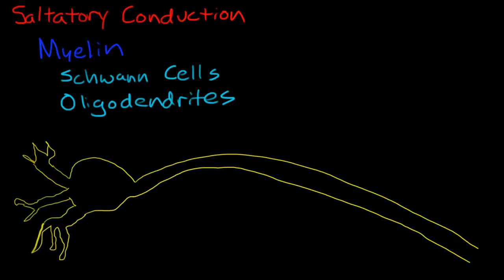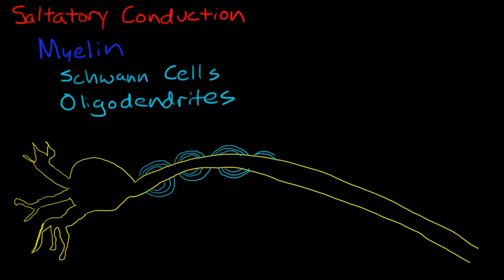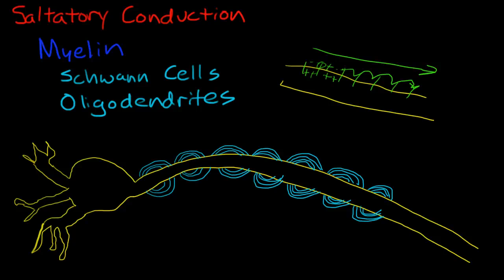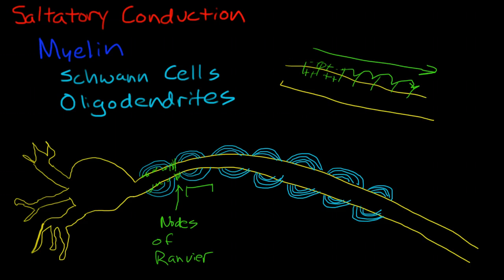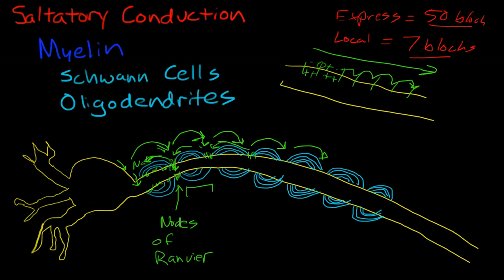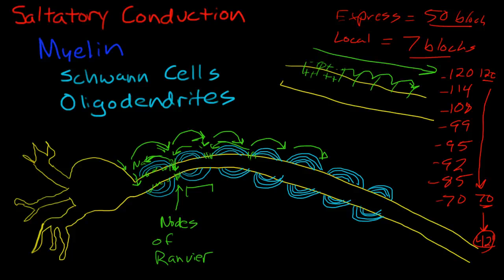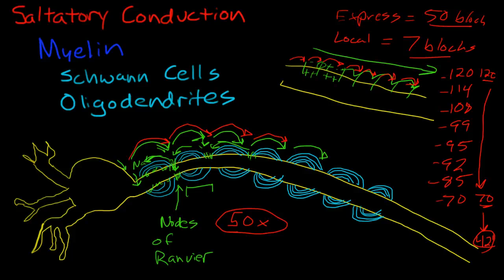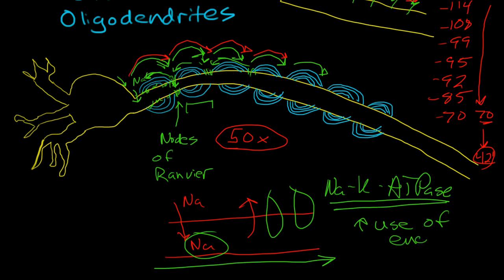Myelin and saltatory conduction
Whiteboard lesson by Health Ed Solutions instructor Dr. Andrew Wolf on how myelin increases the speed and efficiency of action potentials. Dr. Wolf also discusses key topics such as saltatory conduction, schwann cells and oligodendrocytes.

Here is some more information about Health Ed Solutions:

Health Ed Solutions is a leading innovator of online certification and recertification in Advanced Cardiac Life Support (ACLS), Pediatric Advanced Life Support (PALS), Basic Life Support (BLS), Neonatal Resuscitation Program (NRP), as well as a number of additional certifications for health care providers and emergency medical responders.

Our online medical education offerings (such as ACLS, PALS, BLS, NRP, 12-Lead ECG / EKG, Arrhythmia Interpretation, Monitor Tech) are specifically designed for busy health care professionals (paramedics, EMTs, CRNAs, dentists, physical therapists, medical students, registered nurses, physician assistants, nurse practitioners, physicians / doctors, etc.) who are seeking a more convenient, engaging, effective and entertaining (yes entertaining) educational experience. We also offer BLS / CPR / AED / First Aid training courses for anyone who needs to know how to perform CPR such as athletic trainers, teachers, coaches, lifeguards, and social workers. The certification process should be enjoyable. Our courses follow the latest recommendations from ILCOR, the American Academy of Pediatrics, and the American Heart Association.

Our innovations are born from our elite education staff and the understanding that not all students learn the same way. For this reason, we offer our content in a variety of platforms including our written and digital study guides, a library of topic specific videos (including micro topics and more in depth lectures) and detailed white board presentations. This diverse approach helps to ensure that every learner will benefit from the Health Ed Solutions platform.